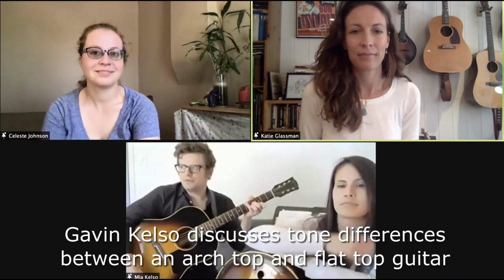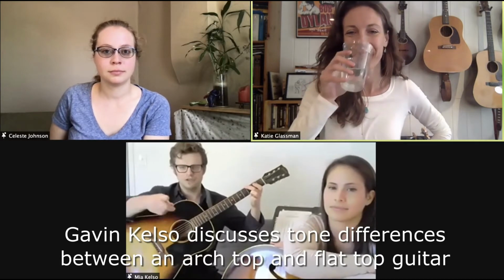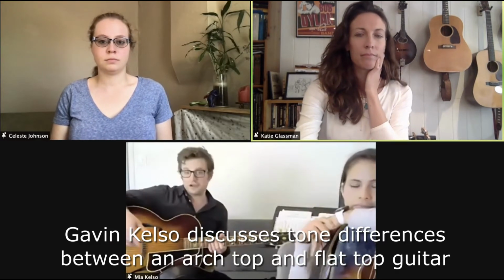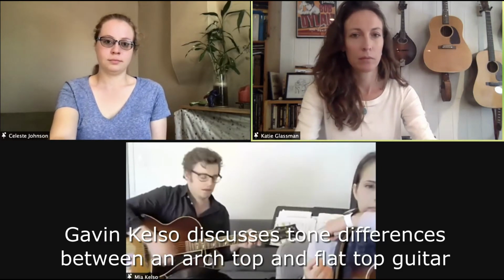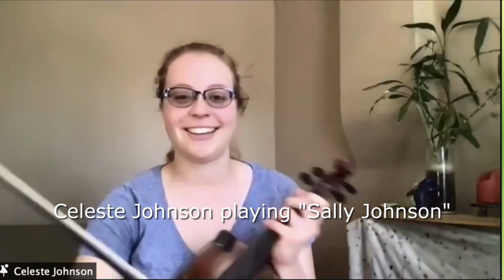Fiddle Camp Highlights